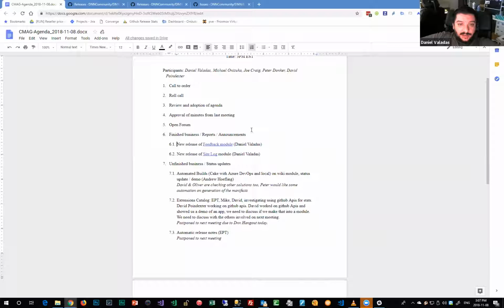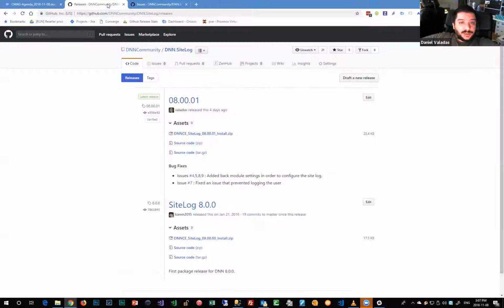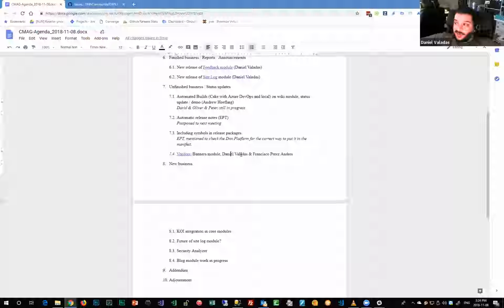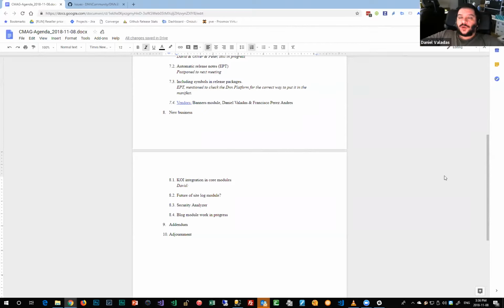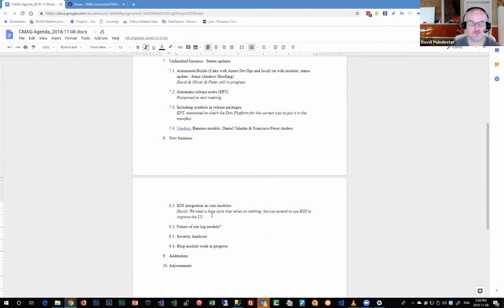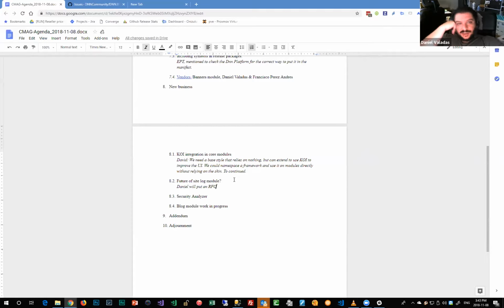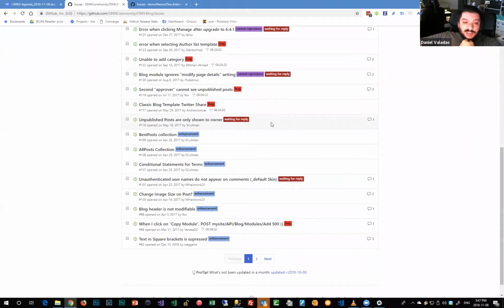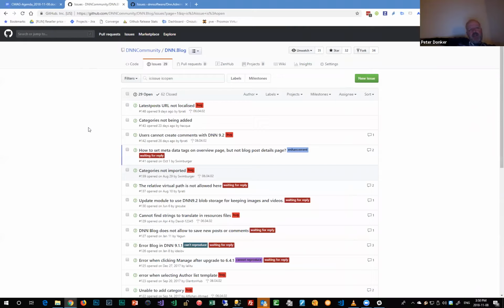Dnn core modules developers meeting on November 8th 2018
The core modules developers meet every two weeks. On the November 8th 2018 meeting we discussed about a new release of the Feedback module, a new release of the Site Log module, automated builds, automatic release notes, including symbols packages in the installers and the Vendors/Banners module